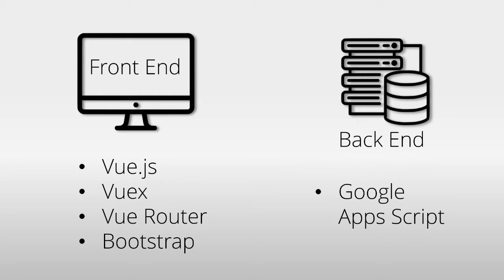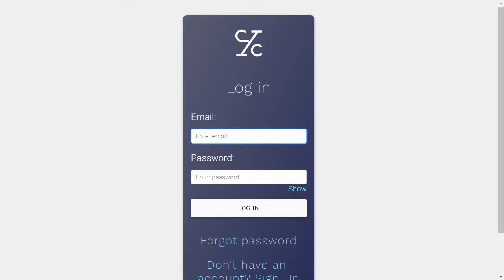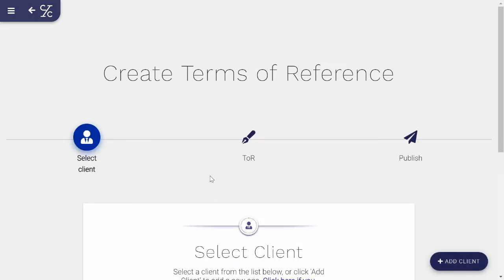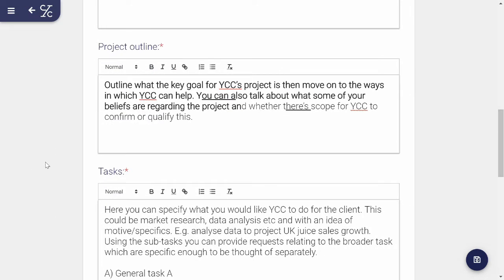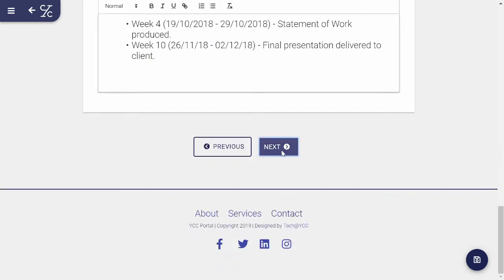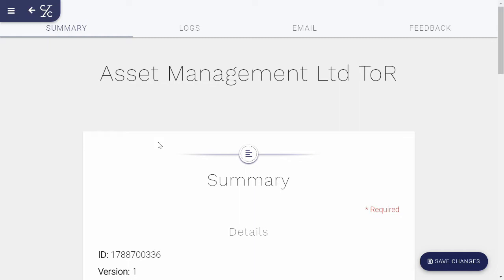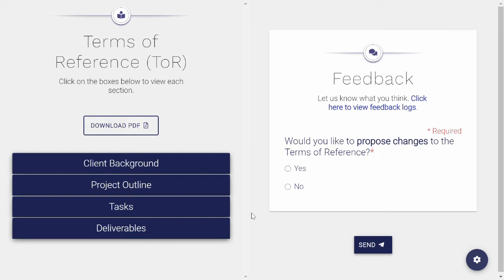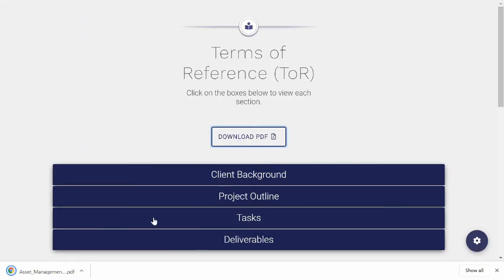Tinashe Nigel Kachikoti - YCC Portal Demo (vue.js app)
A demonstration of a vue.js web app that I developed.